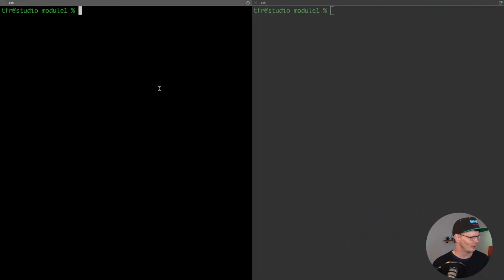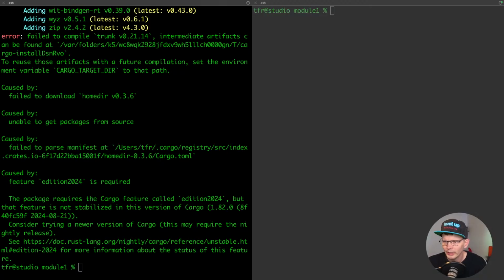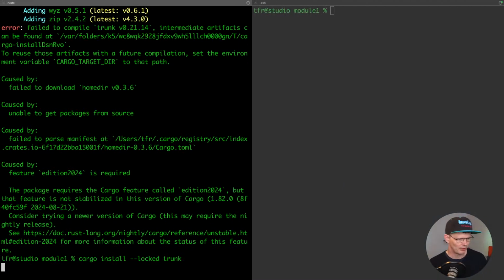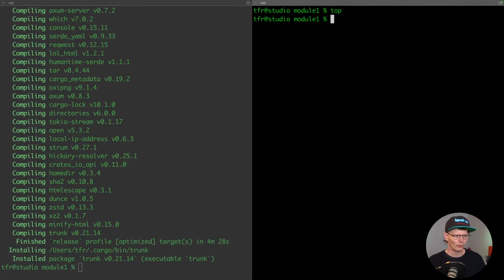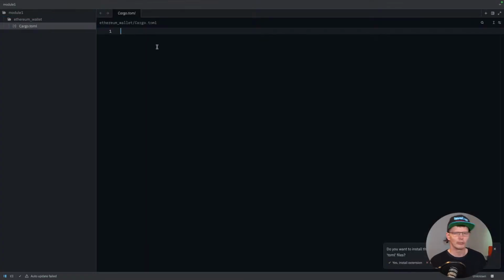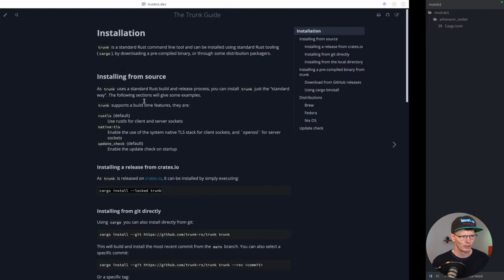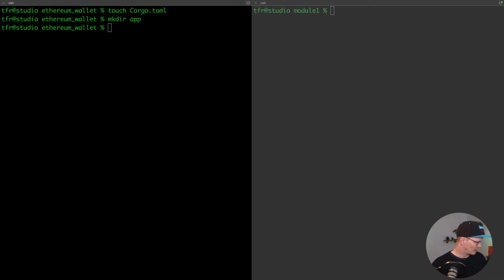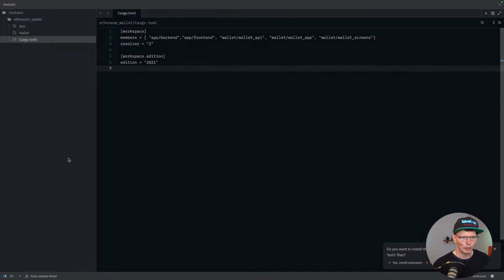Set Up a Rust + Yew Project From Scratch — Fullstack Rust #1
Start a fullstack Rust project from an empty directory: cargo workspace layout, the Yew frontend crate, and the structure the rest of this 13-part build depends on.

This is episode 1 of a complete Ethereum wallet build in Rust. We keep it deliberately small — the goal is a workspace you can actually grow into, with the frontend and backend crates able to share types later without a rewrite. If you get the layout wrong here, you pay for it in episode 7.

Covered in this episode:
- Cargo workspace structure for a fullstack Rust app
- Bootstrapping a Yew project and getting it compiling to WebAssembly
- Where shared types will live and why that decision matters early
- Walkthrough of chapter 1 of the Fullstack Rust App book

New to Rust? Nothing here assumes prior Yew or WebAssembly experience.

▶ Next: Build the UI and Client-Side Routing in Yew — Fullstack Rust #2